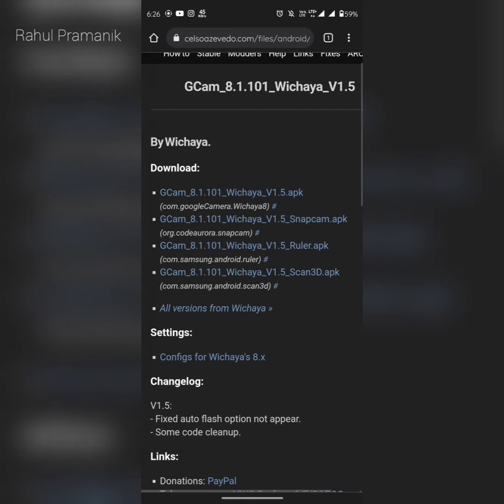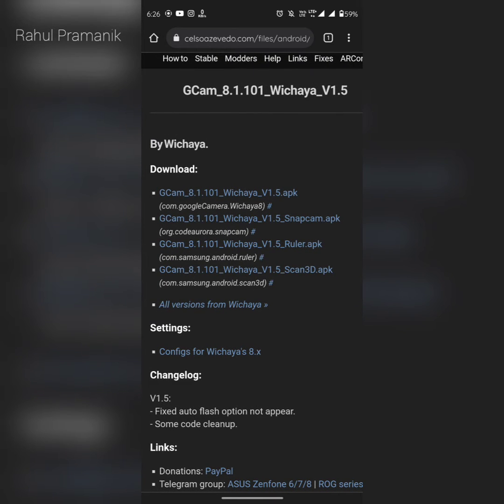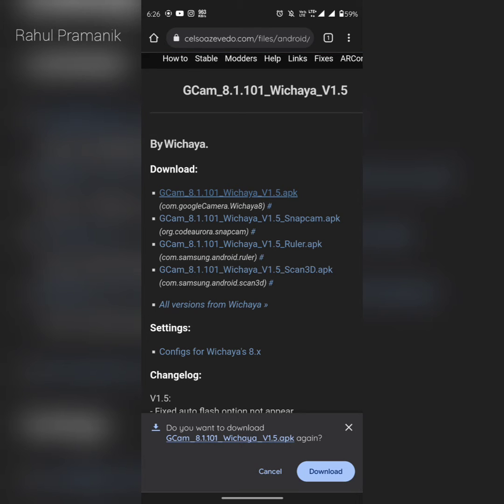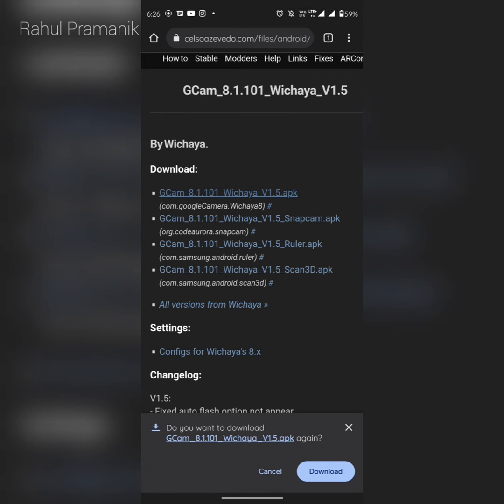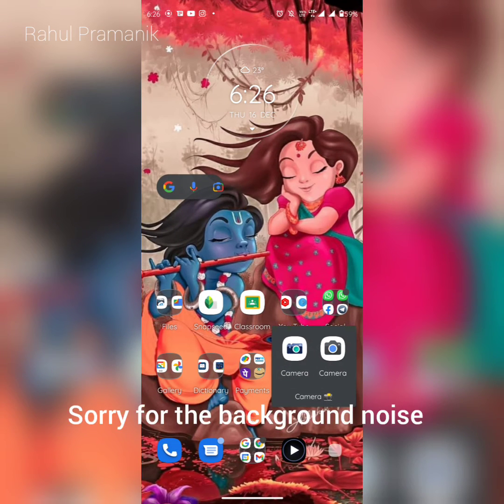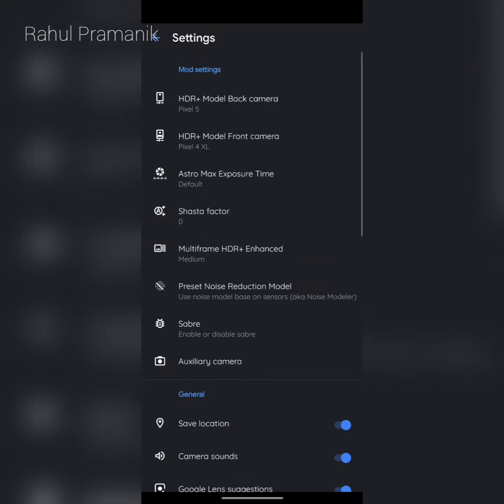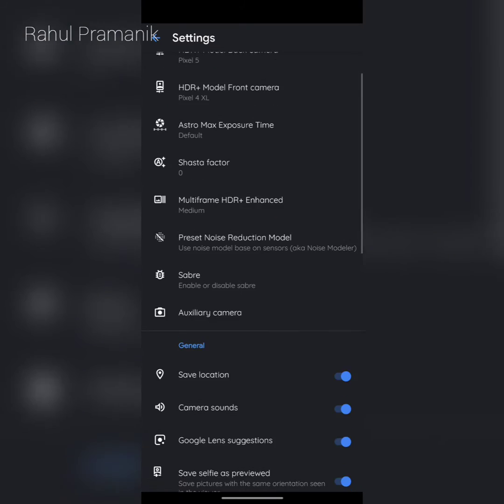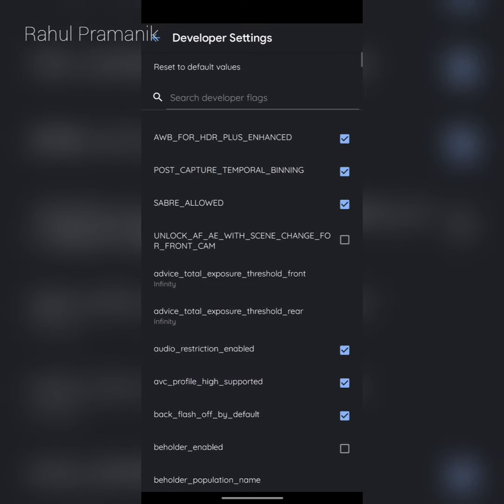Best Stable G Cam for Moto G 60 and other Androids